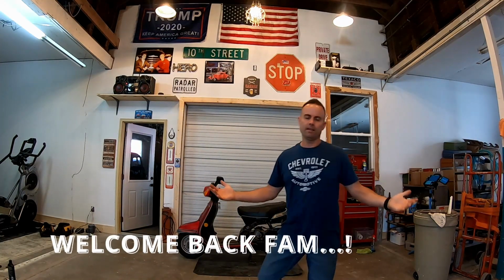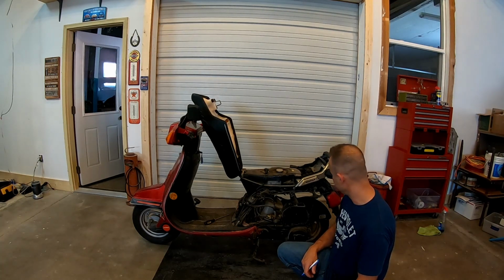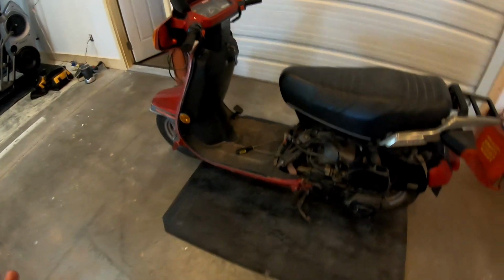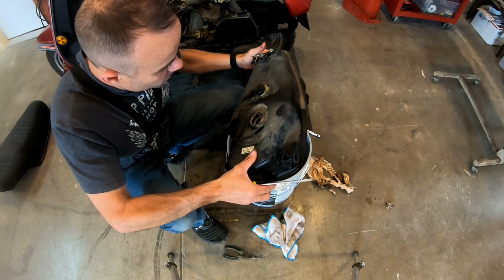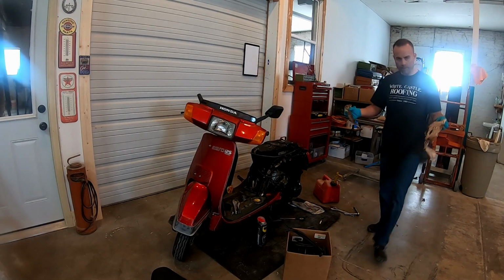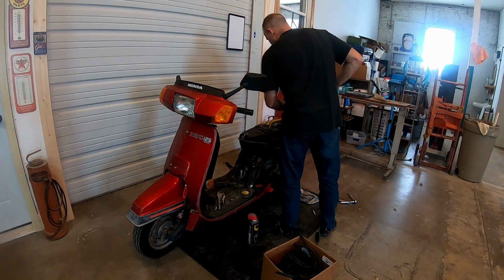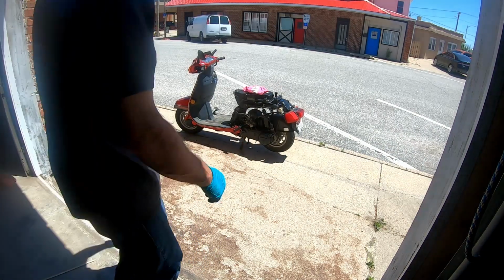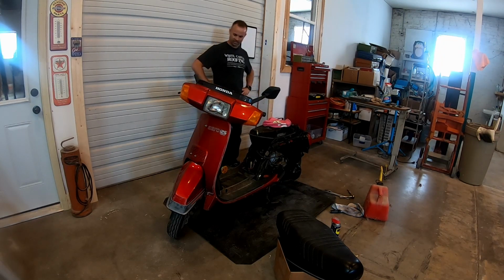1984 Honda Aero NH125 Pt. 1 revival of the 80's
Who would of thought that a random find on the Ol Marketplace would have turned into so much fun. We found a one year only...in the U.S. that is .1984 Honda Aero 125cc 2 stroke Scooter. Lets see if we can make it go vroom vroom! God Bless you Fam, and GodSpeed!!!